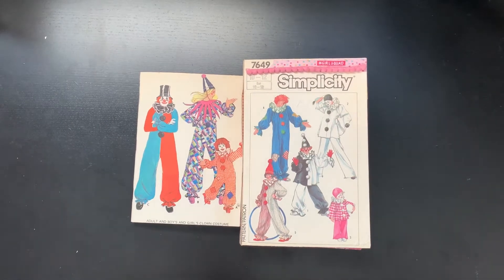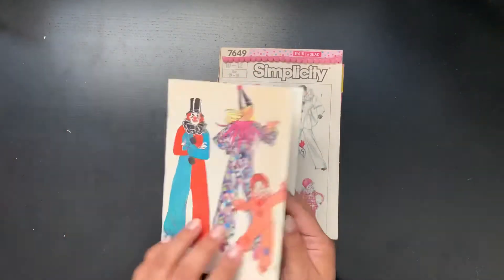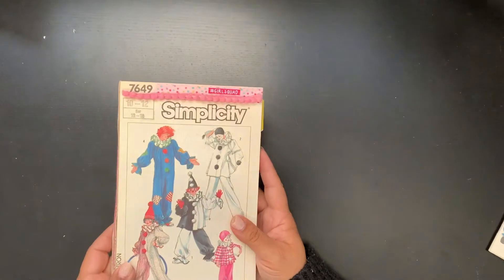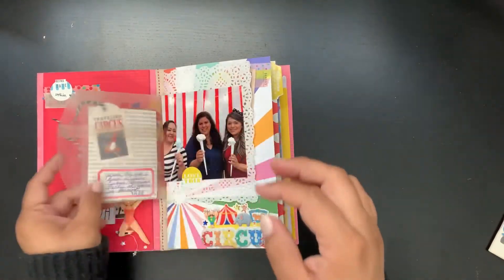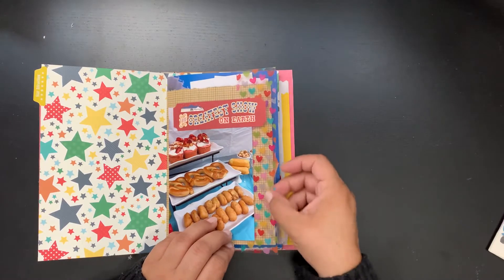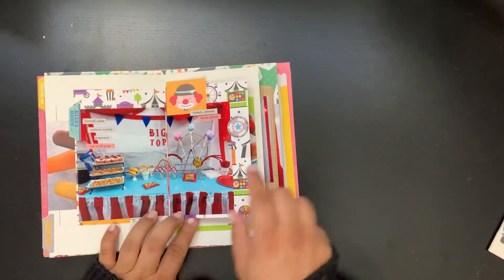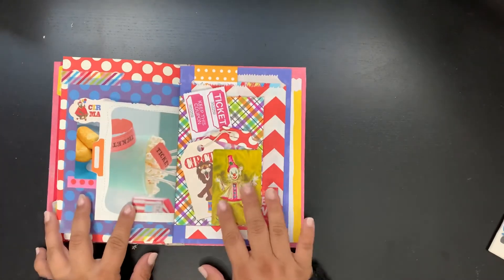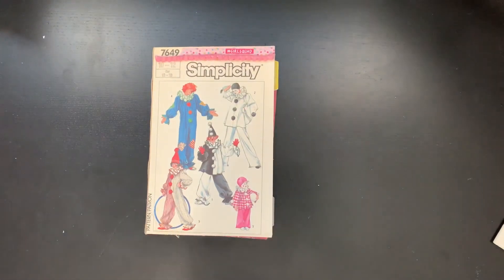Circus/carnival 🤡 🎪 Junk journal